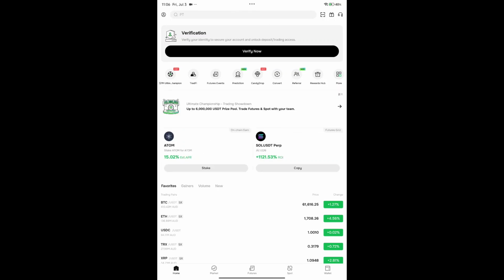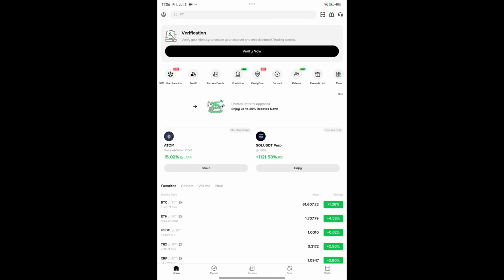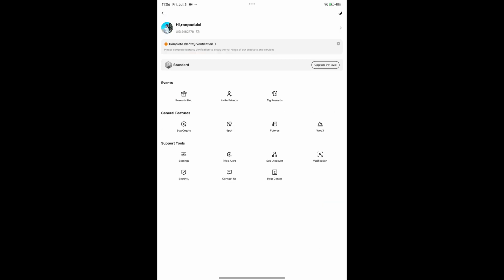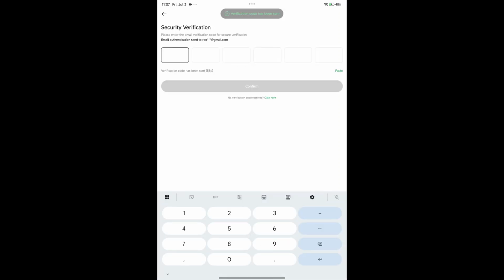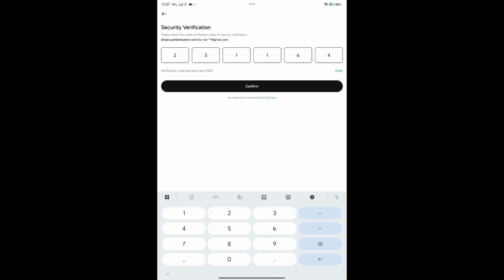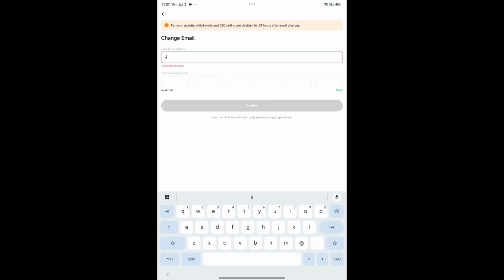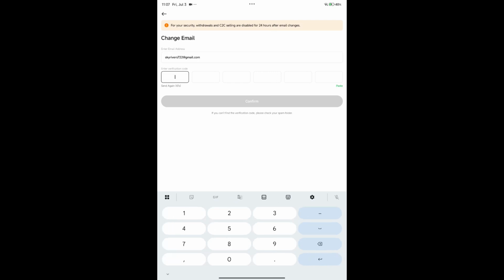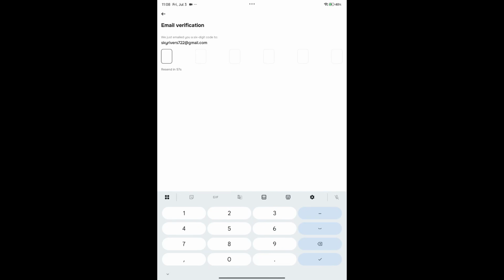How to Change Email Address in Phemex (2026)?